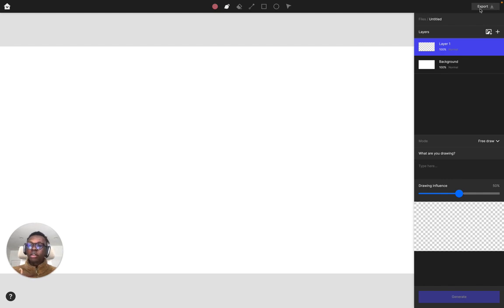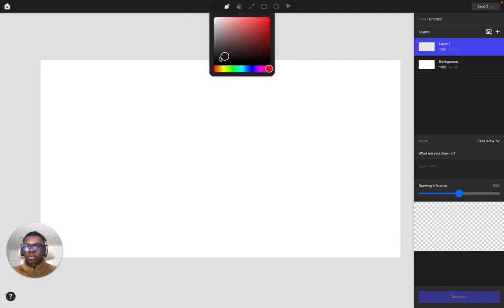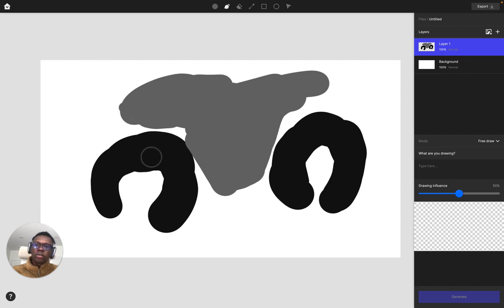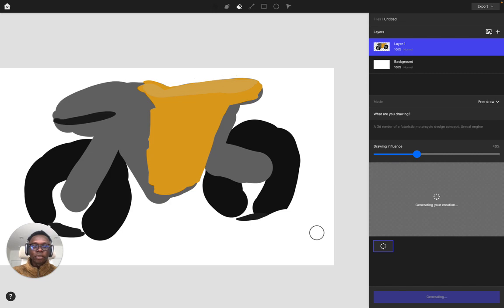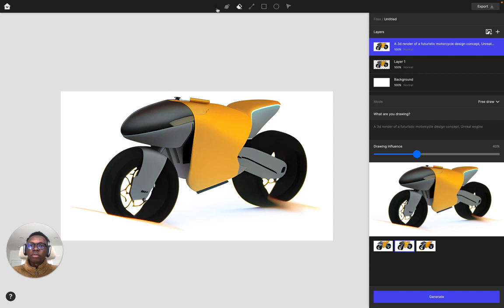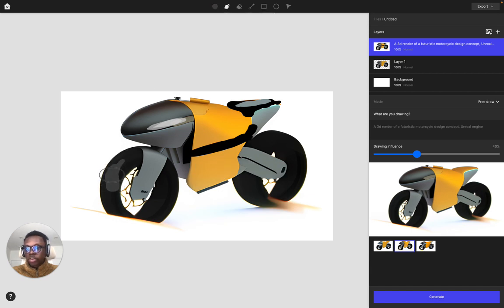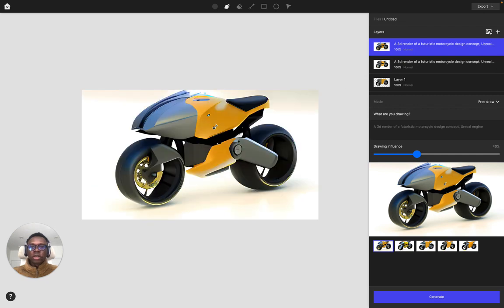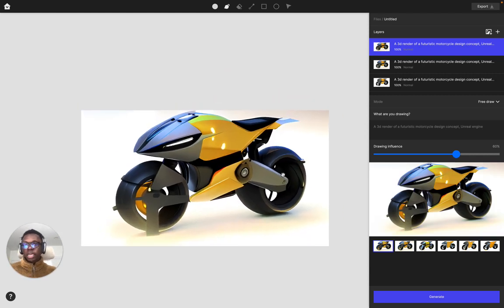Designing a Electric Motorcycle with AI in Vizcom